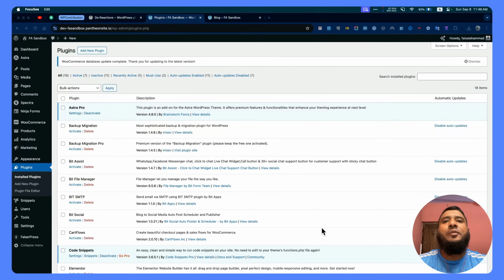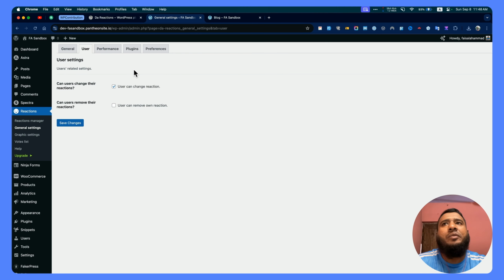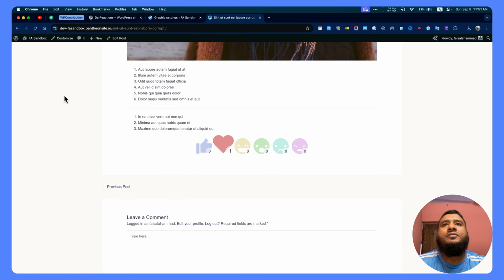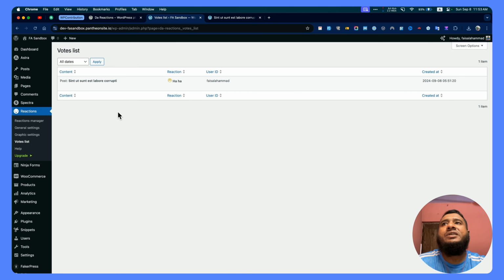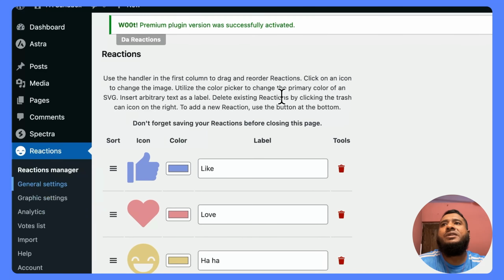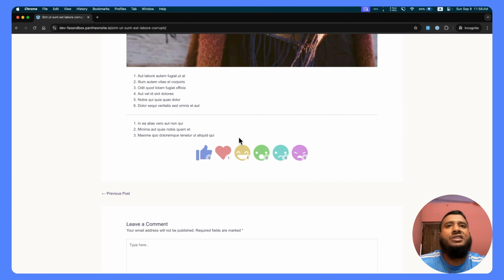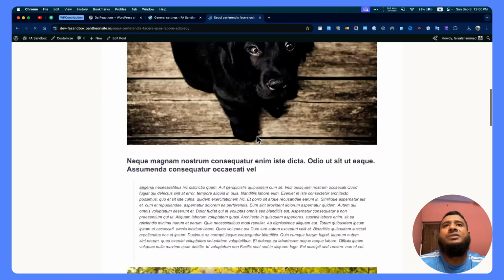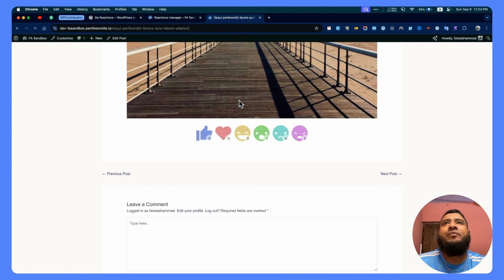How to Add Post Reaction Buttons in WordPress Like Facebook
In this video, I’ll show you how to enhance your WordPress site by adding post reaction buttons with the Da Reactions plugin! Engage your audience and gather feedback easily.

✨ What You Will Learn:

- How to install and activate the Da Reactions plugin
- Add reactions to posts, pages, and custom post types
- Customize icons with over 250 options

🔧 Plugin Features:

- Fully customizable icons
- Compatibility with BBPress and BuddyPress
- Real-time previews while editing

🔗 **Useful Links:**